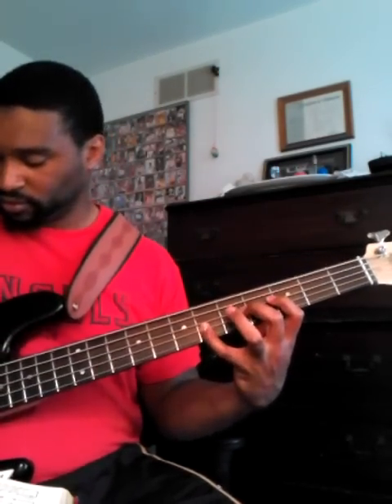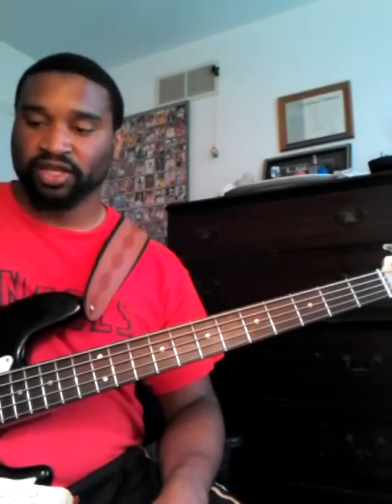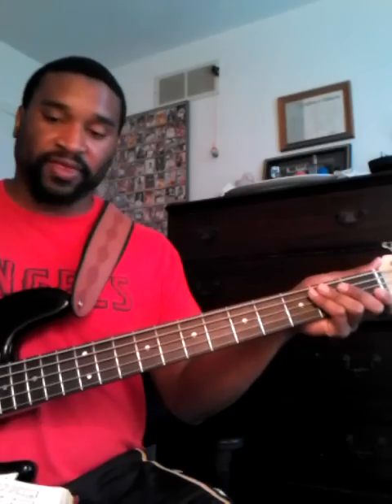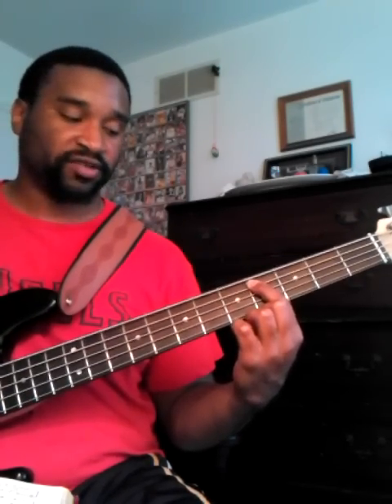Hymn Bass Lesson: Pass Me Not